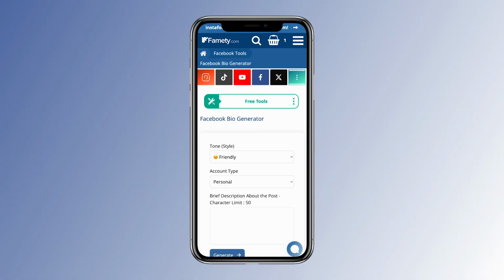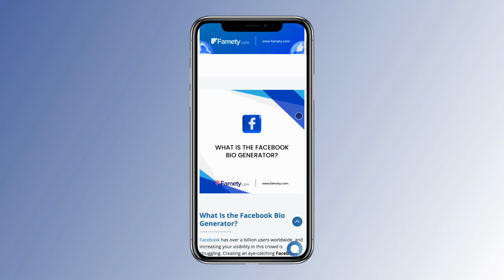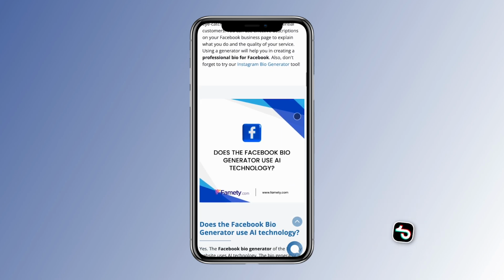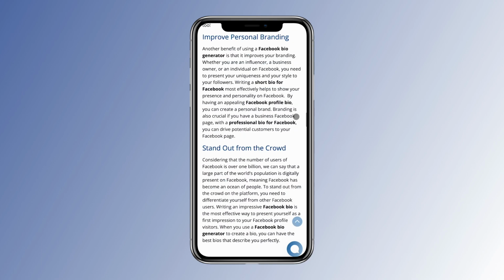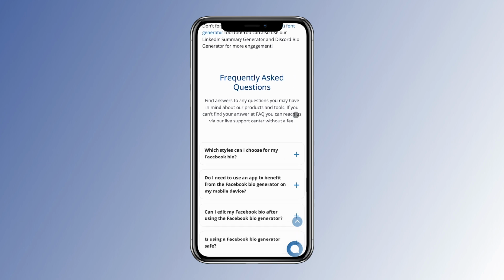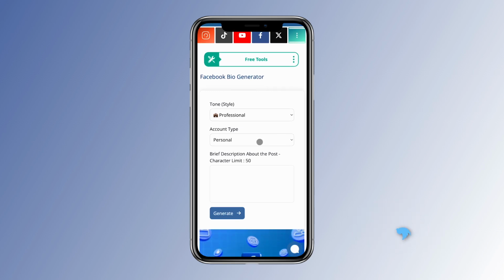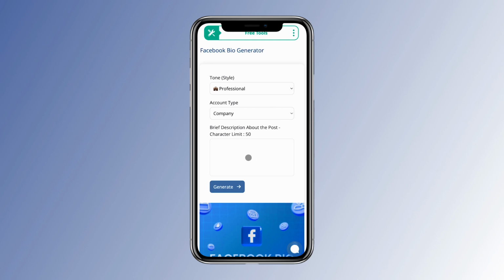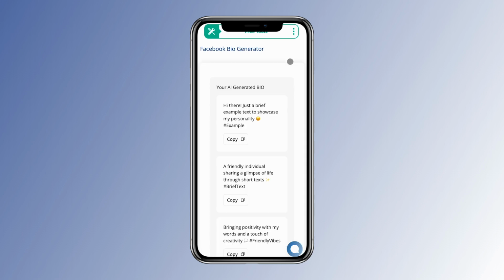How to Create an Impressive Facebook Bio with a Bio Generator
Looking to make your Facebook bio unique and eye-catching? In this video, we’ll explore how to use a Facebook bio generator to craft a bio that represents your personality and stands out on your profile. From professional to fun, a bio generator can help you find the perfect words. Watch for tips on making your Facebook bio truly yours!